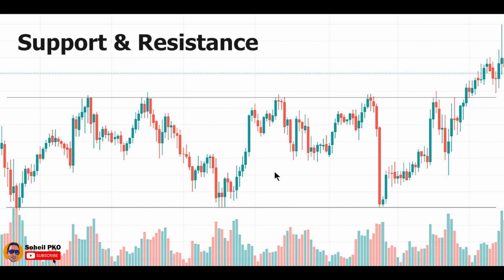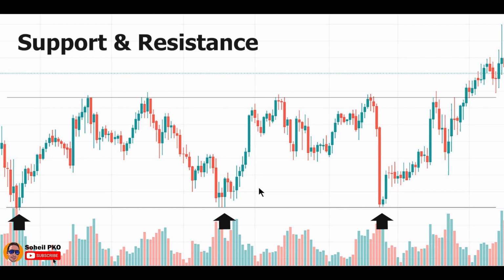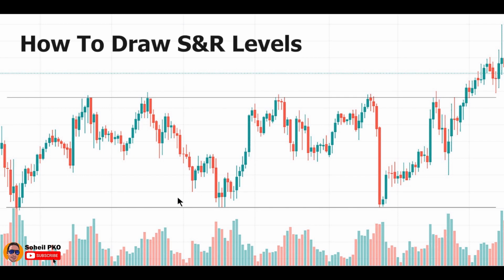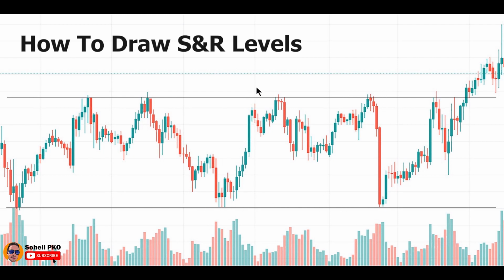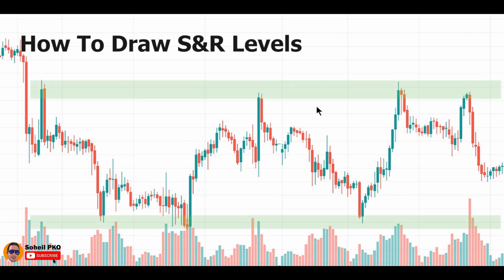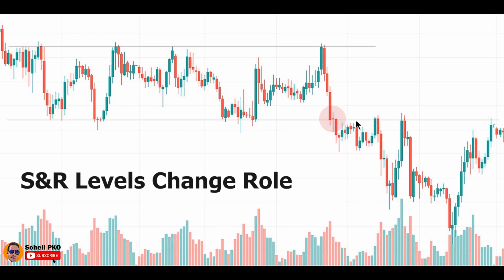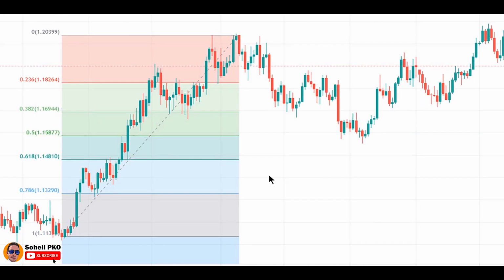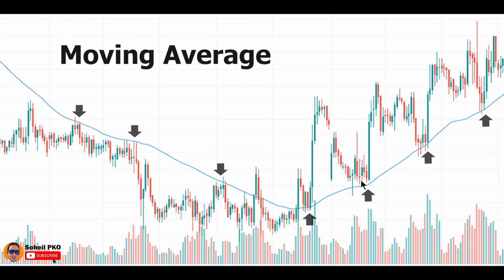Drawing Support And Resistance Levels Explained For Beginners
Drawing support and resistance levels is explained for beginners in this video, and by showing different support and resistance examples, it's explained how they can correctly identify support and resistance levels. First, support and resistance are explained for beginners, and then drawing support and resistance lines, and also drawing support and resistance zones are completely explained, and it's shown how they can correctly identify support and resistance levels. Many traders use support and resistance trading strategy, and by drawing support and resistance lines in Forex, crypto, stock market, etc., they effectively analyze the behavior of market participants to identify support and resistance levels. Support and resistance are the key concepts of technical analysis, and beginners must fully understand it and learn how to correctly draw support and resistance levels in order to effectively discover areas where market participants show reaction in those areas.